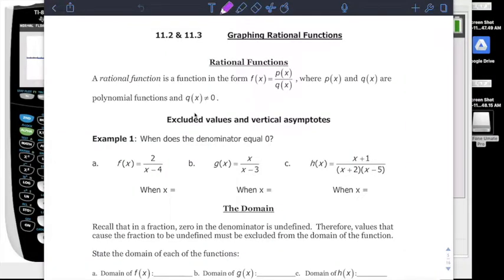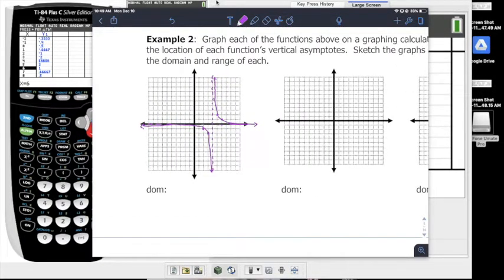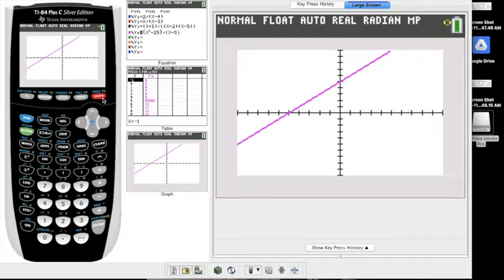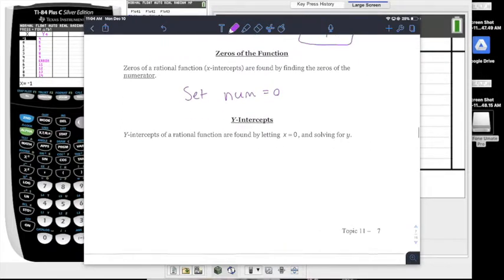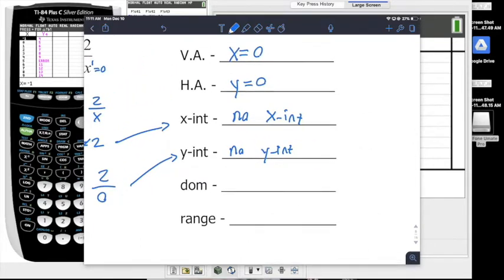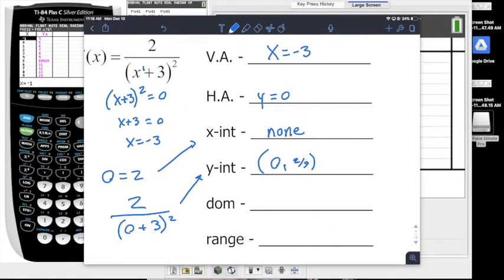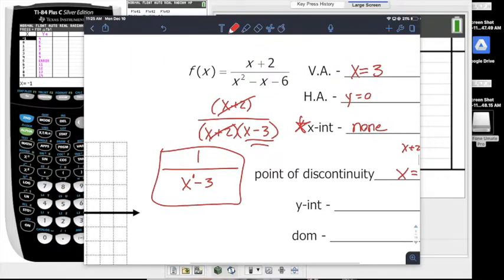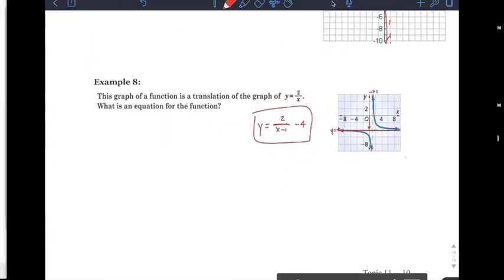11 2:3 Graphing Rational Functions Full